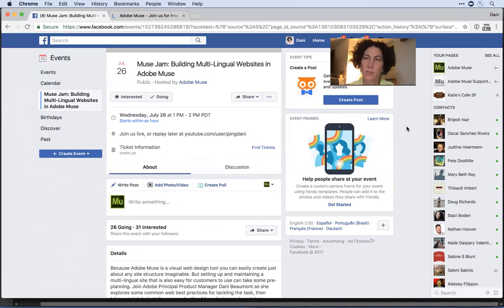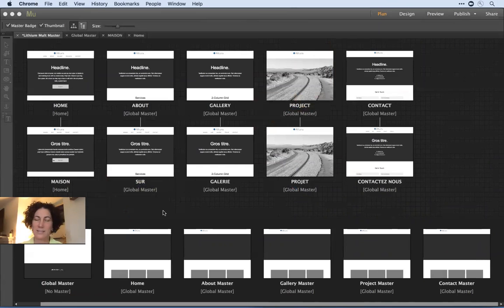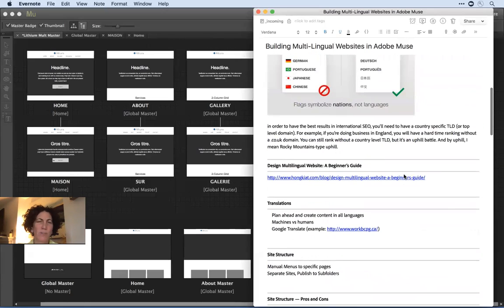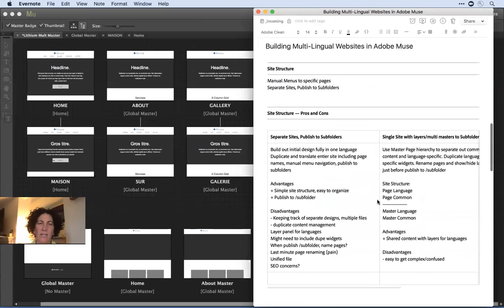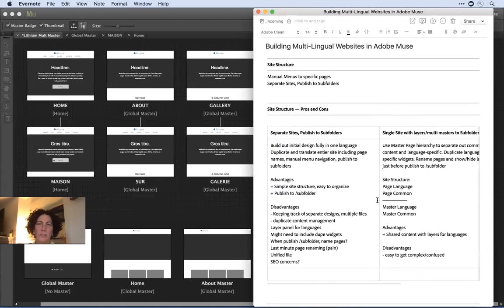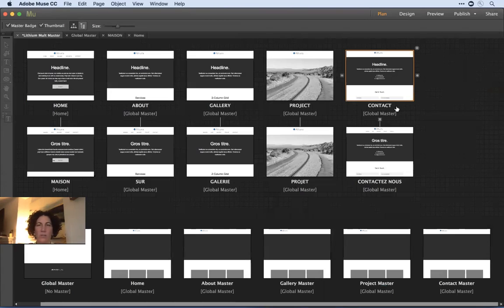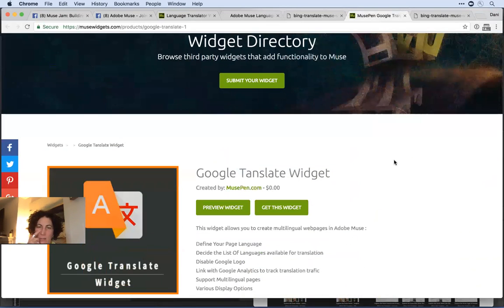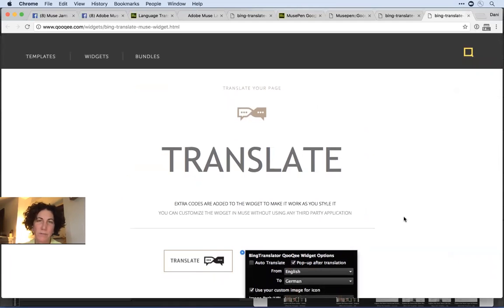Muse Jam: Building Multi-Lingual Websites in Adobe Muse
Because Adobe Muse is a visual web design tool you can easily create just about any site structure imaginable. But setting up and maintaining a multi-lingual site that is also easy for customers to use can take some pre-planning. Join Adobe Principal Product Manager Dani Beaumont as she explores some common web best practices for tackling the task, then takes a quick look at the approach other Muse designers have taken.